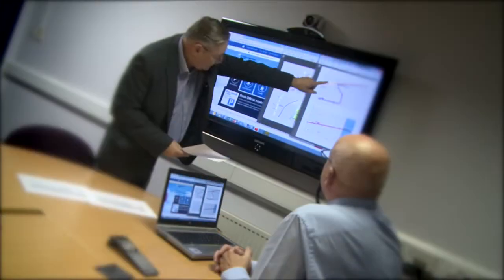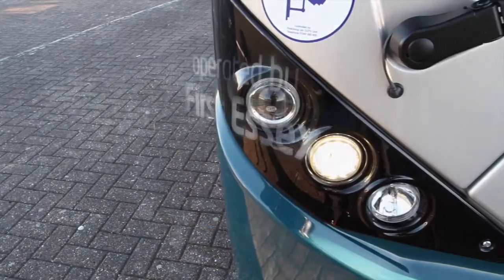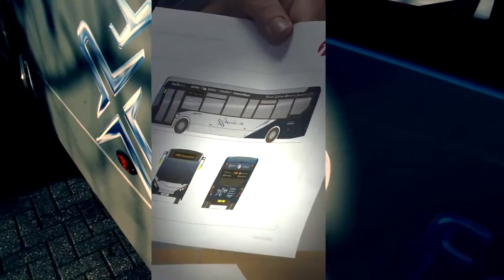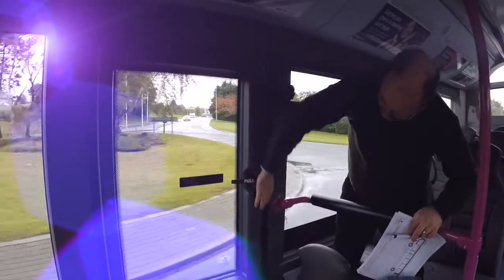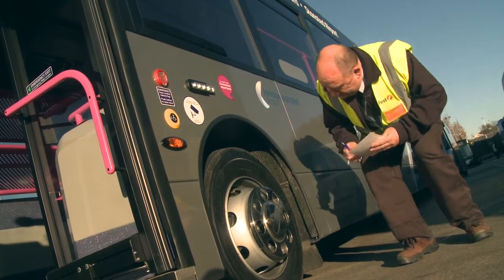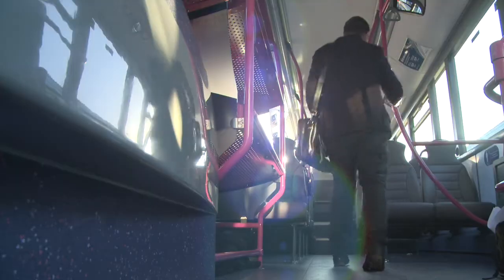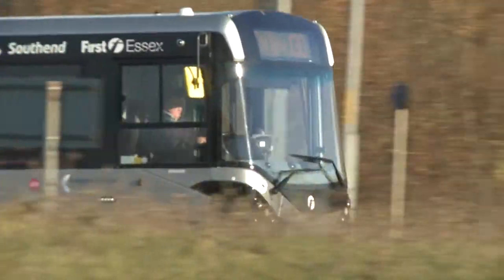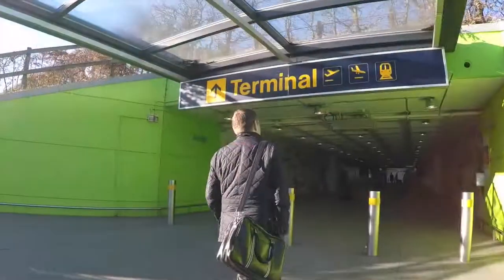First Essex Airport Services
Getting to and from any Airport in Essex: The First X30 and X10, serving London Stansted and London Southend Airport.